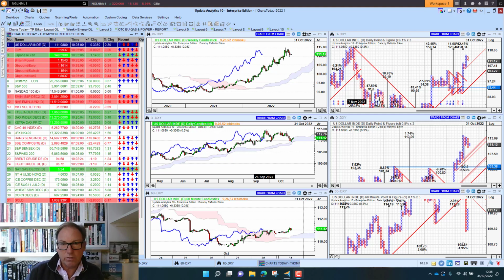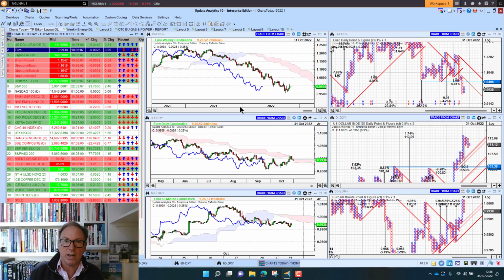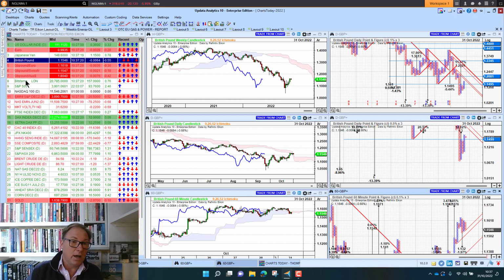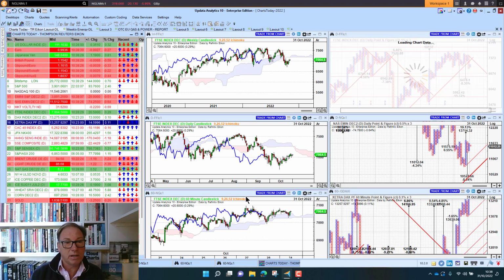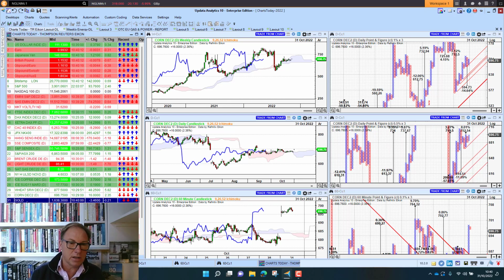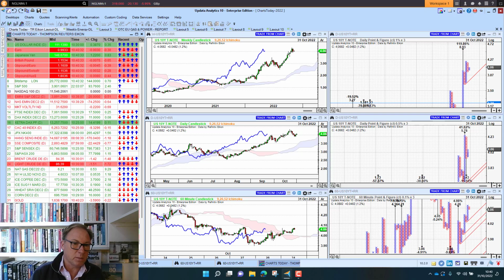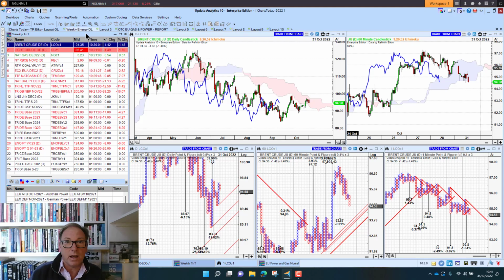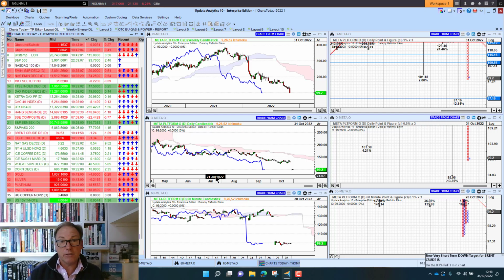Charts Today – 31 Oct 2022 – soft commodities jump on Russian pullback on grain deal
Dollar new trading range. Sterling holding gains. US Stocks to open lower today based on futures. Europe flat. HK falls further, India bucking trend. Grains jump higher. Gold weak. Crude lower, US gas higher, EU gas lower after big contract roll. Power markets still weak.